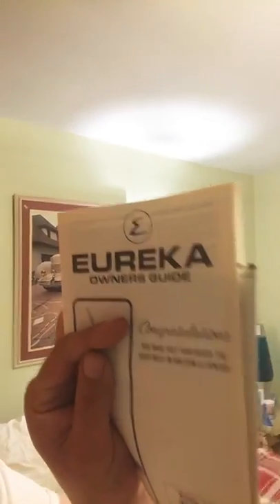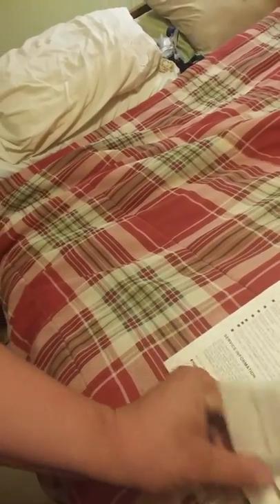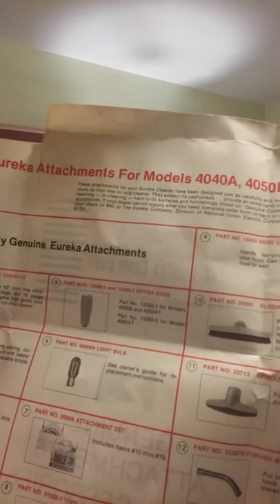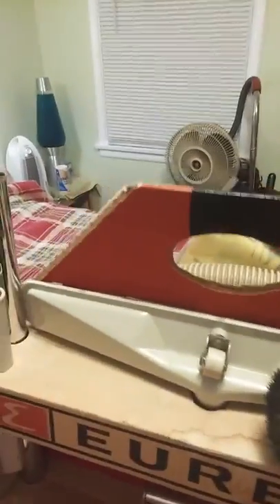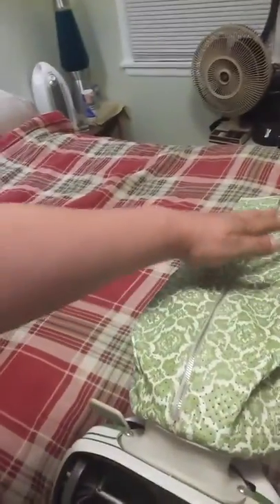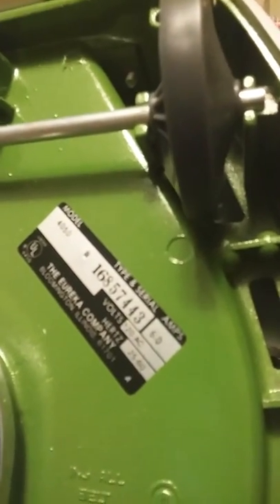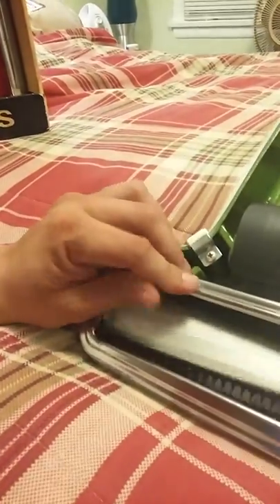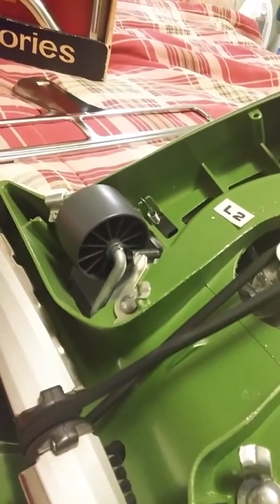N.O.S 1976 Eureka WideTrack vacuum cleaner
Another breathy diatribe by me explaining out my new present for my 40th birthday!! Featuring my Lily Sue who hates vacuums!!!